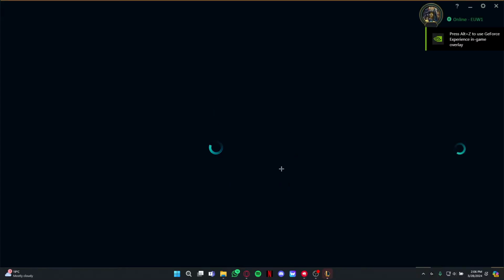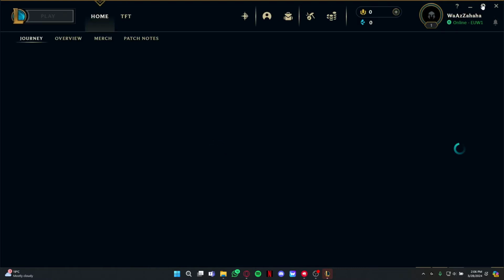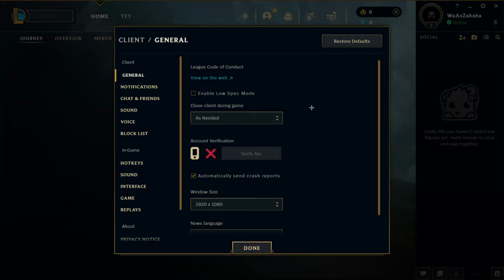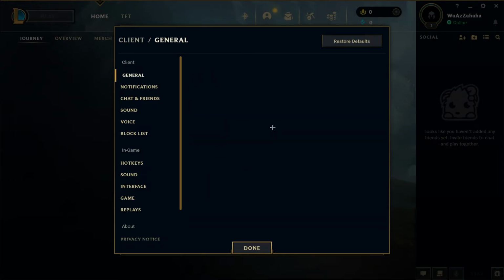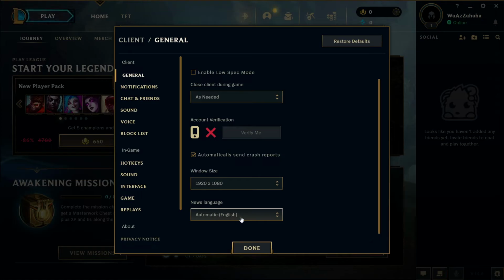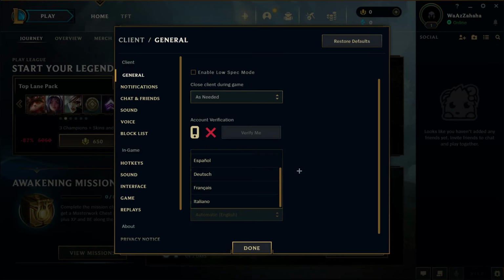How to Change News Language in League of Legends 2024?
Stay informed and up to date with the latest updates and announcements by mastering the art of changing news language in League of Legends! In our comprehensive guide, "How to Change News Language in League of Legends," we'll walk you through the process step by step. With clear instructions and intuitive navigation, you'll learn how to access the news settings, select your preferred language, and customize your news feed to receive updates in your desired language. Whether you're seeking to stay informed about game patches, events, or community news, changing news language ensures that you receive relevant information in a language that you understand. Join us as we demonstrate how to navigate the news settings menu, adjust language preferences, and tailor your news feed to suit your needs.